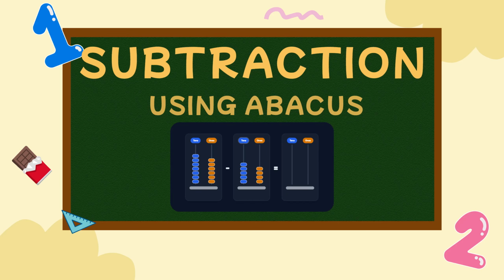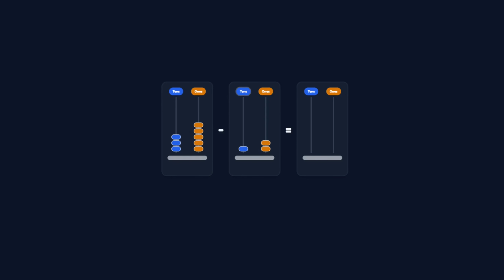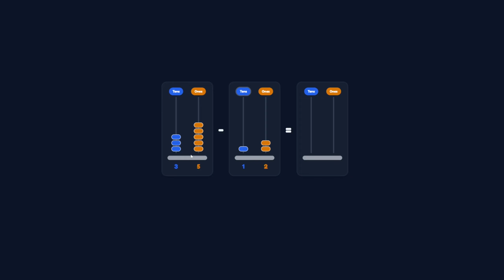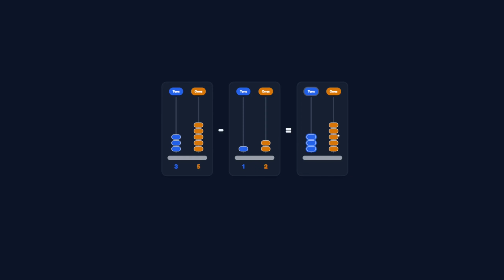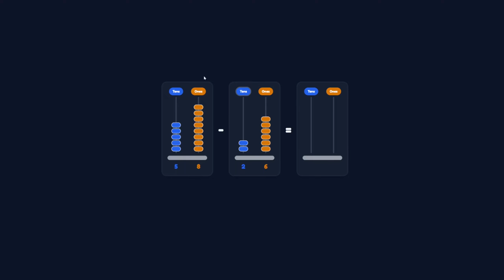Simple Subtraction using Abacus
Learn subtraction the EASY way — visually with an abacus!

🧮In this video, young learners will discover how to subtract two-digit numbers step-by-step without any confusing borrowing. By visualizing tens and ones on an abacus, children build true conceptual understanding instead of relying on memorization.

In this video, we cover:
* Quick recap: Reading Tens and Ones on the abacus
* How to represent your starting number correctly
* Step-by-step subtraction without borrowing
* Solved Example 1: 35 - 12
* Solved Example 2: 58 - 26
* What’s coming next (Sneak peek at borrowing!)

Perfect for:
* Class / Grade 1 students (Ages 5–7)
* Parents teaching math at home
* Building a strong foundation in mental math

This is NOT rote learning — this is visual conceptual clarity that makes math fun!

Chapters:
00:00 Introduction
00:15 Representing numbers in Abacus
00:50 Example 1: How to Solve 35 - 12
02:14 Example 2: How to Solve 58 - 26
03:47 Outro, Practice Tips & Next Steps (Borrowing Subtraction)